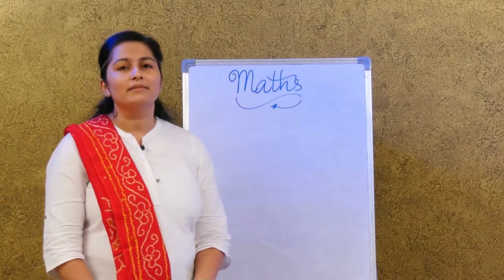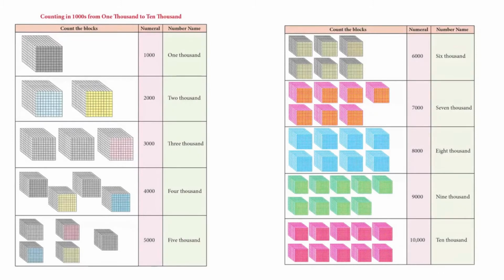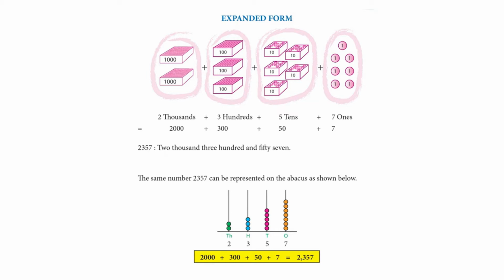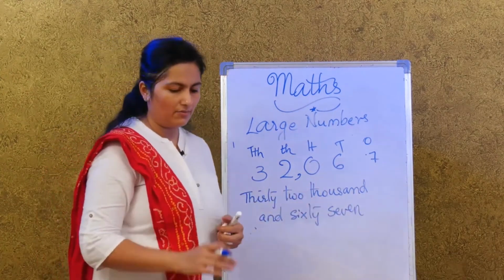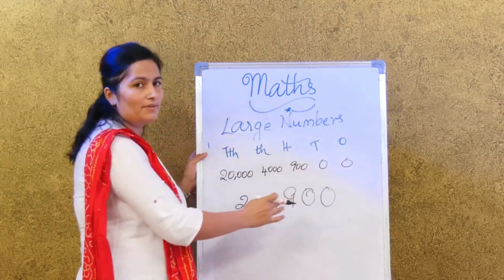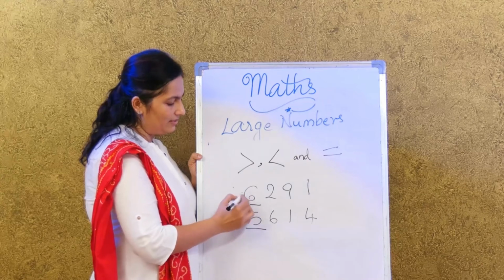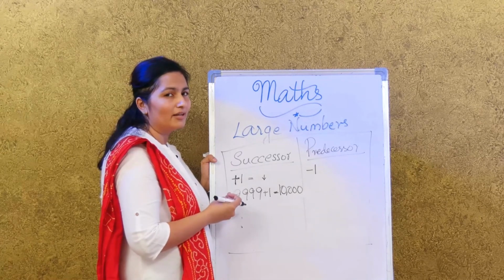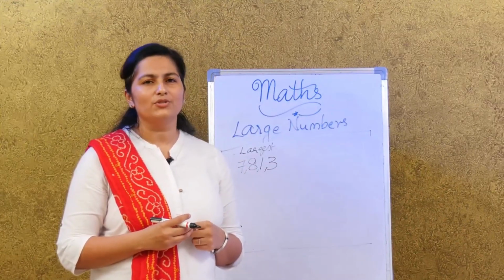3rd Class | Maths | Chapter 2 | Large Numbers